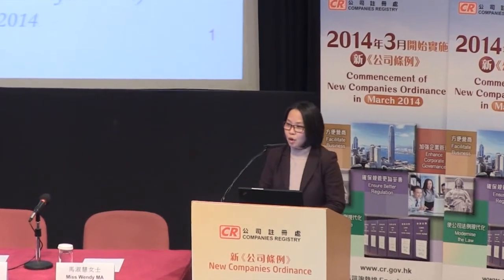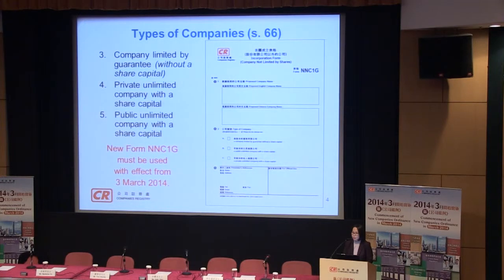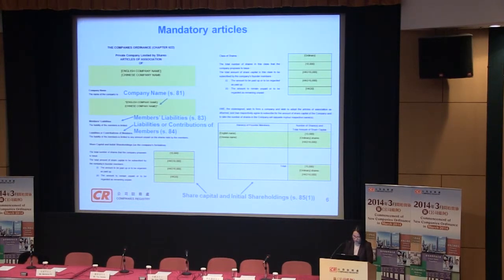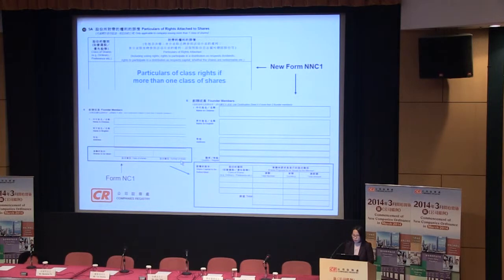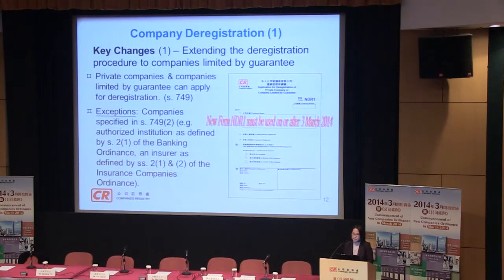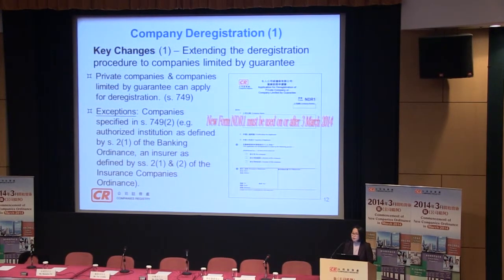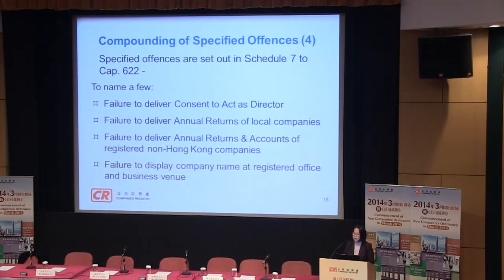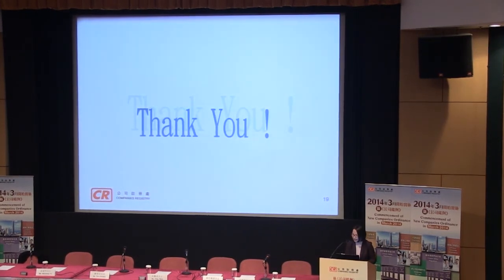Companies Registry's presentation on "The New Companies Ordinance"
Presentation on "The New Companies Ordinance" by Miss Nancy O S YAU, Deputy Registry Manager of the Hong Kong Companies Registry, in January 2014